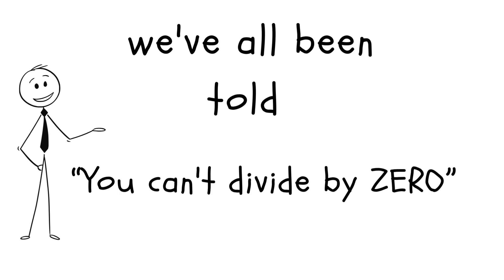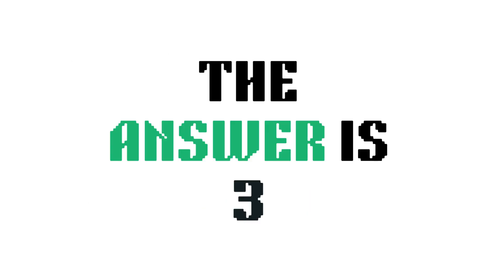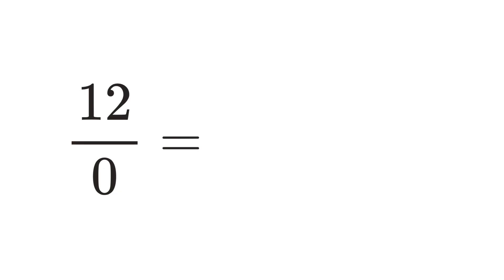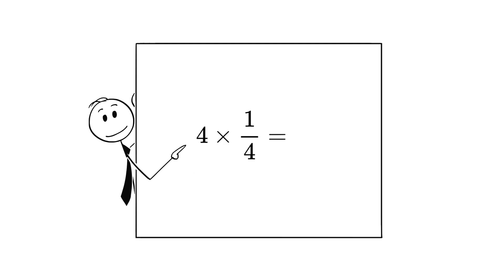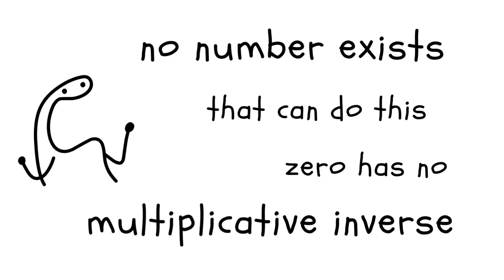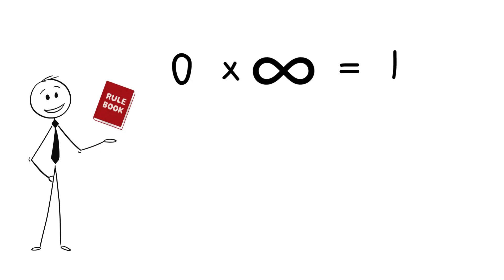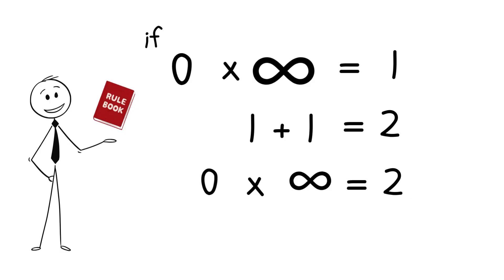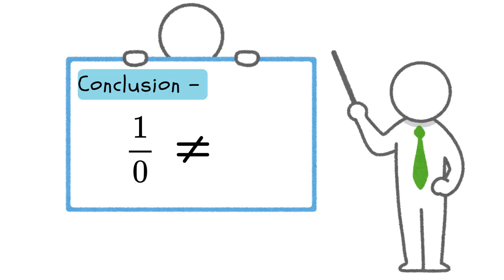Is Infinity our BEST option ?Even when it's wrong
"Don't divide by zero." It's one of the first and most absolute rules you learn in math class. But why?

What really happens if you type it into a calculator? Does the universe implode? Is it a secret number that mathematicians are hiding from us?

The truth is even more fascinating than the myths. In this video, we're breaking the ultimate taboo of mathematics to explore what "dividing by zero" truly means. We'll go way beyond the simple "you just can't" answer and look at the problem from three different angles: arithmetic, calculus, and computing.

Prepare to have your mind blown by the logic of infinity